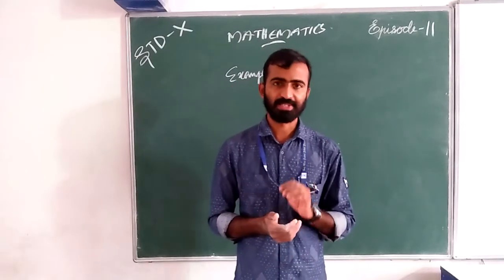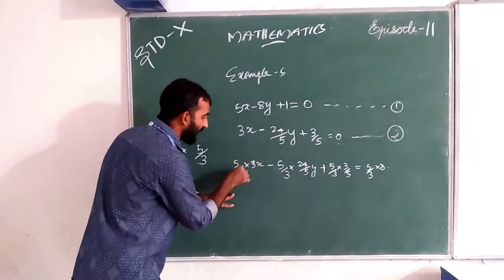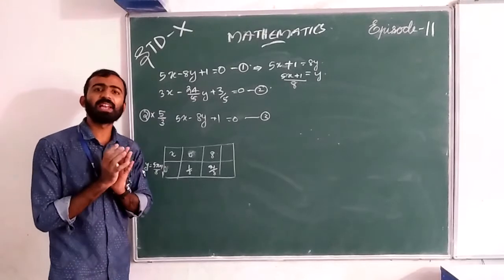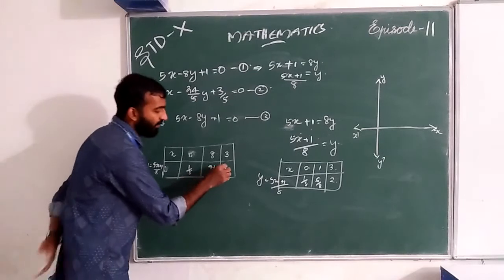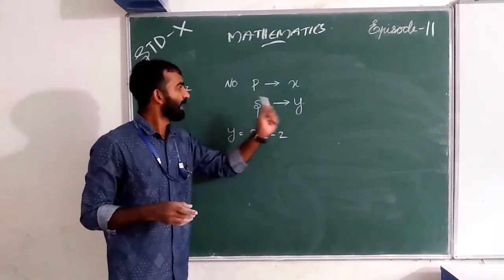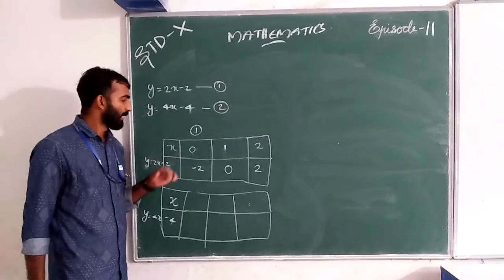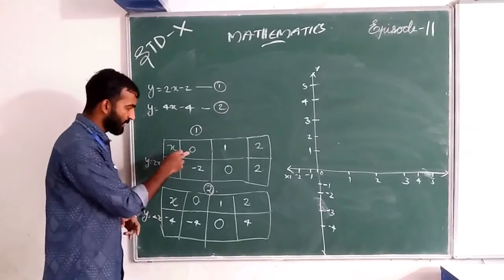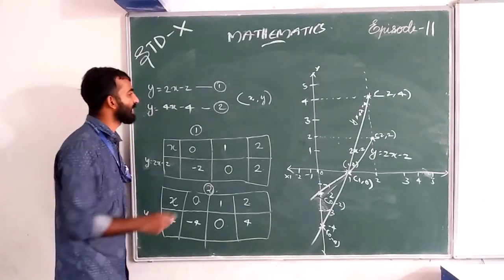HMCS CLASS X MATHS EPISDOE 11